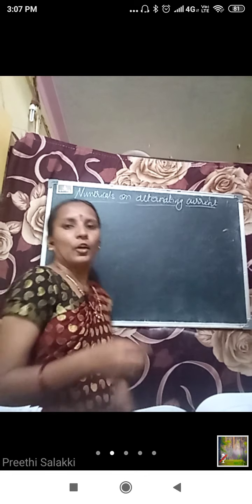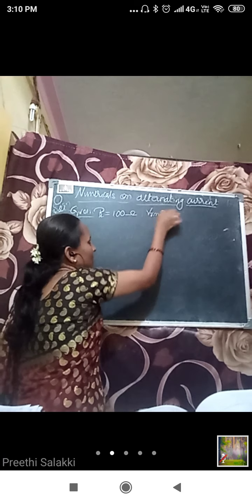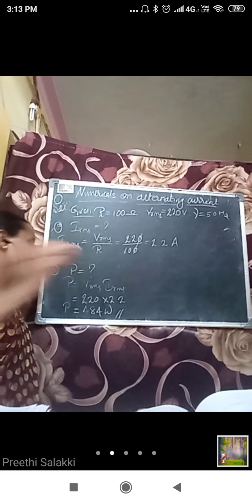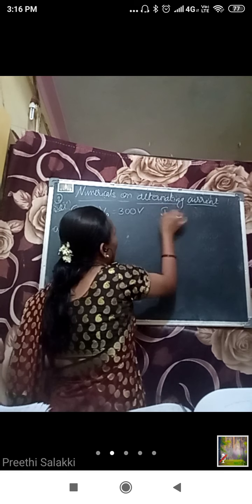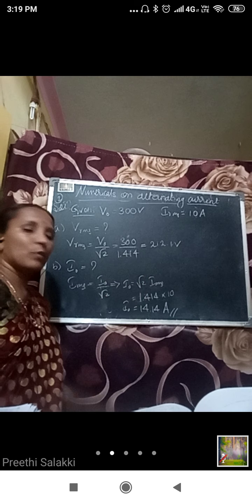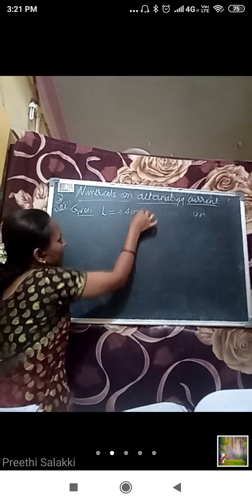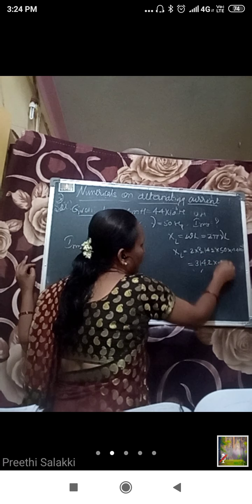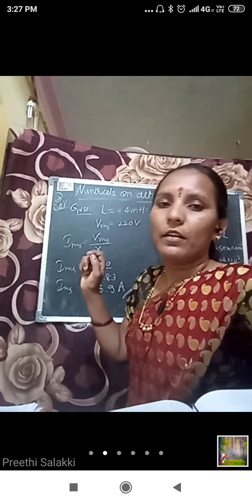NUMERICALS ON ALTERNATING CURRENT(2ND YEAR PHYSICS).